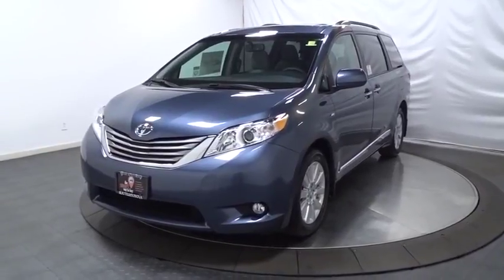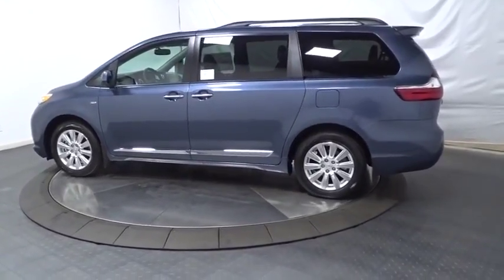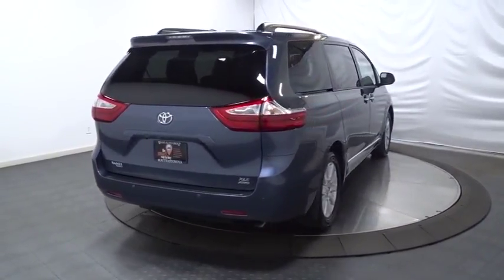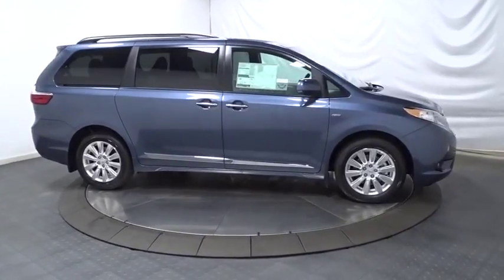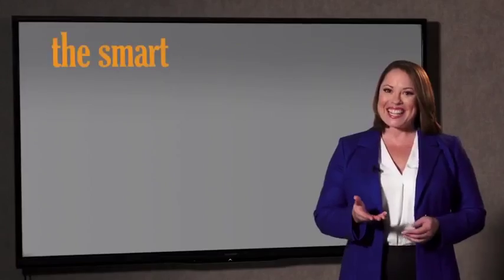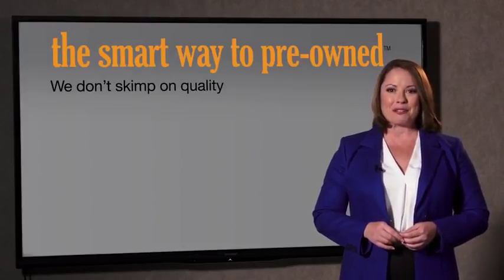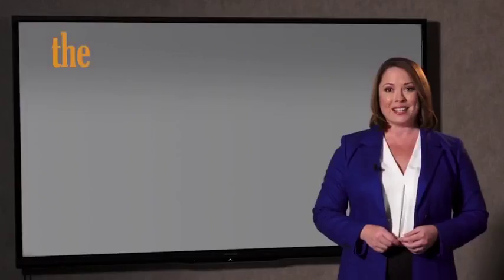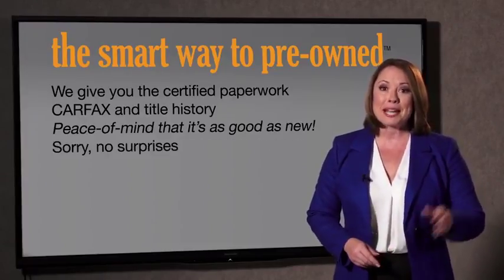2017 Toyota Sienna Hillside, Newark, Union, Elizabeth, Springfield, NJ 901434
Radio w/Seek-Scan, Clock, Speed Compensated Volume Control, Steering Wheel Controls and Radio Data System,Radio: AM/FM/HD/CD w/6 Speakers -inc: 7-inch high resolution touch-screen display, MP3/WMA playback capability, auxiliary audio jack, USB port w/iPod connectivity and control, advanced voice recognition, hands-free phone capability, phone book access and music streaming via Bluetooth wireless technology, Connected Navigation w/Scout and GPS Link App, Siri Eyes Free, SiriusXM Satellite Radio w/3-month trial, HD Radio, traffic and weather and integrated backup camera display w/projected path,2 LCD Monitors In The Front,Window Grid And Roof Mount Diversity Antenna,Wheels: 18 x 7 10-Spoke Machine Finish Alloy,Lip Spoiler,Fully Galvanized Steel Panels,Power Liftgate Rear Cargo Access,Laminated Glass,Power Sliding Rear Doors,Body-Colored Front Bumper,Body-Colored Rear Step Bumper,Door Auto-Latch,Front Windshield -inc: Sun Visor Strip,Clearcoat Paint,Chrome Door Handles,Fixed Rear Window w/Fixed Interval Wiper and Defroster,Tailgate/Rear Door Lock Included w/Power Door Locks,Front Fog Lamps,Deep Tinted Glass,LED Brakelights,Body-Colored Power Heated Side Mirrors w/Convex Spotter and Manual Folding,Express Open/Close Sliding And Tilting Glass 1st Row Sunroof w/Sunshade,Fully Automatic Projector Beam Halogen Daytime Running Lights Preference Setting Headlamps w/Delay-Off,Metal-Look Grille w/Chrome Surround,Black Side Windows Trim,Roof Rack Rails Only,Tires: P235/55R18 AS Run-Flat,Variable Intermittent Wipers w/Heated Wiper Park,Driver Foot Rest,Leather Seat Material,Rear HVAC w/Separate Controls,Locking Glove Box,Power Door Locks w/Autolock Feature,Remote Keyless Entry w/Integrated Key Transmitter, 2 Door Curb/Courtesy, Illuminated Entry, Illuminated Ignition Switch and Panic Button,Seats w/Leatherette Back Material,Fixed 60-40 Split-Bench Leatherette 3rd Row Seat Front, Manual Recline, Manual Fold Into Floor, 3 Manual and Adjustable Head Restraints,Power Rear Windows, Power Vented 3rd Row Windows and w/Manual Sun Blinds,Valet Function,4 12V DC Power Outlets,Manual Tilt/Telescoping Steering Column,Analog Display,Cargo Space Lights,Manual Anti-Whiplash Adjustable Front Head Restraints and Manual Adjustable Rear Head Restraints,Full Carpet Floor Covering,Day-Night Auto-Dimming Rearview Mirror,Trunk/Hatch Auto-Latch,Perimeter Alarm,Compass,Interior Trim -inc: Simulated Wood Instrument Panel Insert, Simulated Wood Door Panel Insert, Simulated Wood Console Insert, Chrome And Metal-Look Interior Accents,HomeLink Garage Door Transmitter,Removable Bucket Folding Captain Front Facing Manual Reclining Rear Seat w/Manual Fore/Aft and 2 Foot/Leg Rests,FOB Controls -inc: Trunk/Hatch/Tailgate,Gauges -inc: Speedometer, Odometer, Engine Coolant Temp, Tachometer, Trip Odometer and Trip Computer,Remote Releases -Inc: Power Cargo Access and Mechanical Fuel,Rear Cupholder,HVAC -inc: Underseat Ducts and Headliner/Pillar Ducts,Partial Floor Console w/Covered Storage, Mini Overhead Console w/Storage, Conversation Mirror and 4 12V DC Power Outlets,Proximity Key For Doors And Push Button Start,Carpet Floor Trim,Driver And Front Passenger Armrests and Rear Seat Mounted Armrest,Outside Temp Gauge,Instrument Panel Covered Bin, Covered Dashboard Storage, Interior Concealed Storage, Driver / Passenger And Rear Door Bins,Leatherette Door Trim Insert,Driver And Passenger Visor Vanity Mirrors w/Driver And Passenger Illumination,Air Filtration,Leather/Metal-Look Steering Wheel,Trip Computer,Delayed Accessory Power,Heated Front Bucket Seats -inc: 8-way power driver and 4-way power passenger seats,Front Cupholder,Full Cloth Headliner,Leather/Simulated Wood Gear Shift Knob,Engine Immobilizer,Cruise Control w/Steering Wheel Controls,Dual Zone Front Automatic Air Conditioning,Front And Rear Map Lights,Fade-To-Off Interior Lighting,2 Seatback Storage Pockets,Power 1st Row Windows w/Front And Rear 1-Touch Up/Down,Permanent Locking Hubs,Strut Front Suspension w/Coil Springs,Gas-Pressurized Shock Absorbers,5th Wheel Hitch and Gooseneck Hitch,Transmission: Electronic 8-Speed Automatic,20 Gal. Fuel Tank,Single Stainless Steel Exhaust,Engine Oil Cooler,Electric Power-Assist Speed-Sensing Steering,Transmission w/Sequential Shift Control,4-Wheel Disc Brakes w/4-Wheel ABS, Front Vented Discs and Brake Assist,GVWR: 5,995 lbs,Automatic Full-Time All-Wheel Drive,Battery w/Run Down Protection,Engine: 3.5L DOHC V6 SMPI,Axle Ratio: 4.15,Front And Rear Anti-Roll Bars